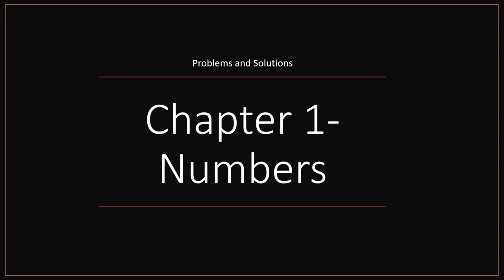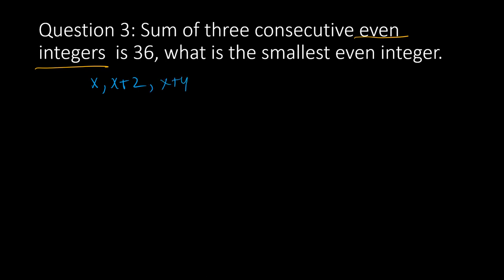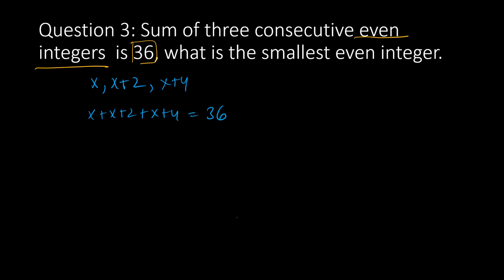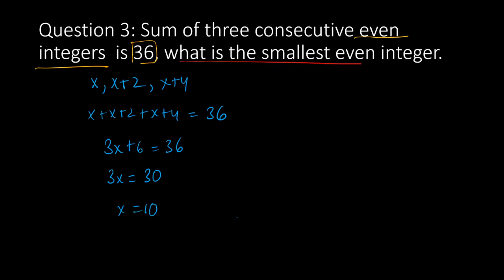How to solve word Problems-Chapter 1- Question 3 Solution